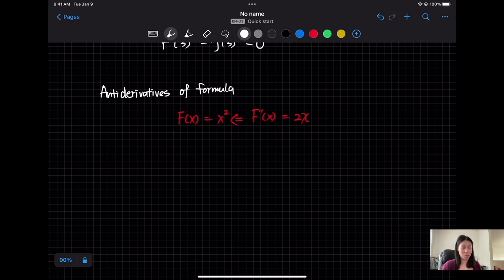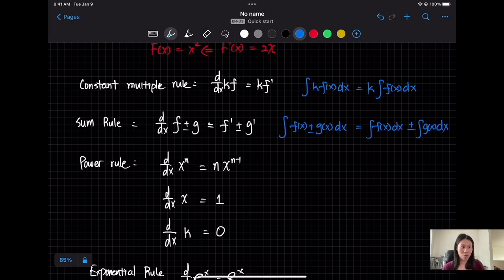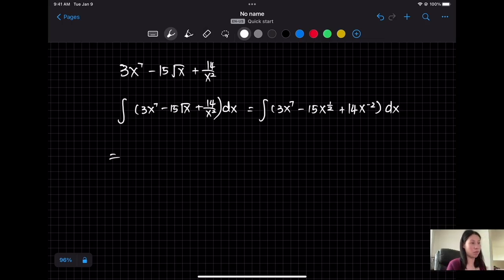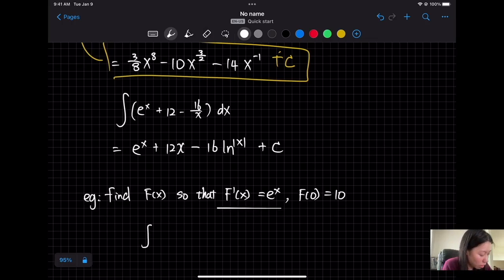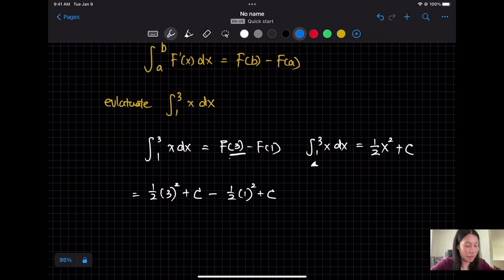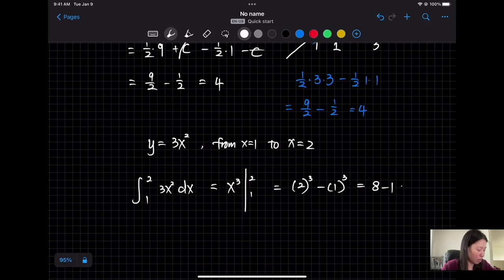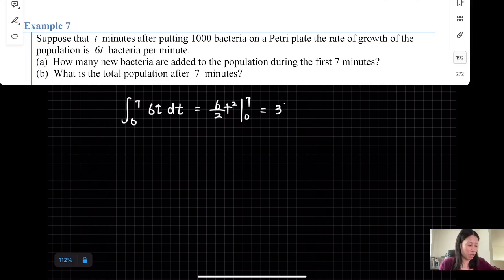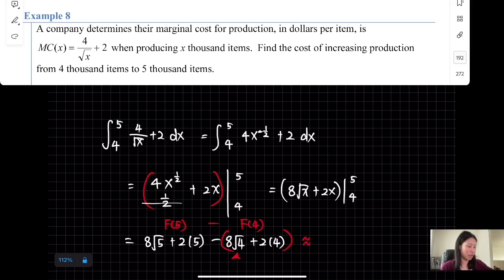MATH 148 Business Precalculus 3.3 Antiderivative Formula